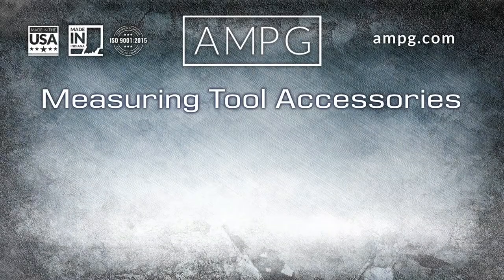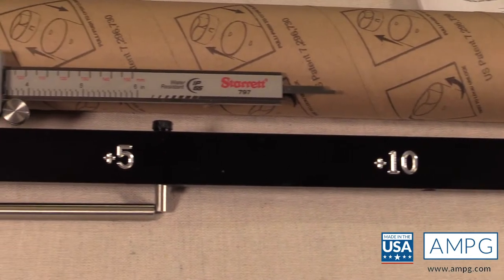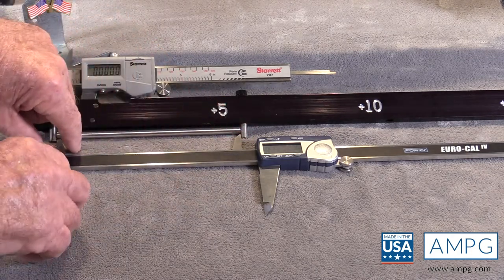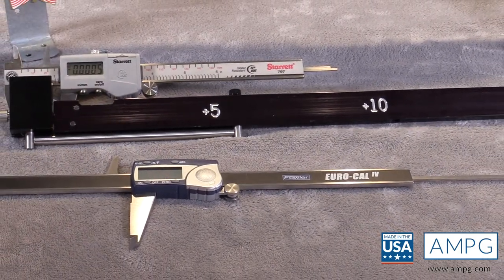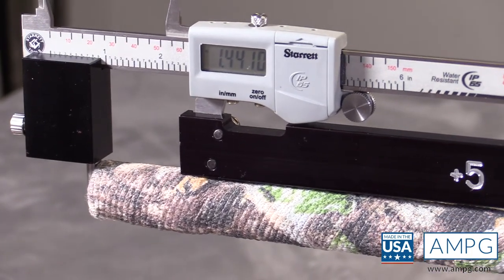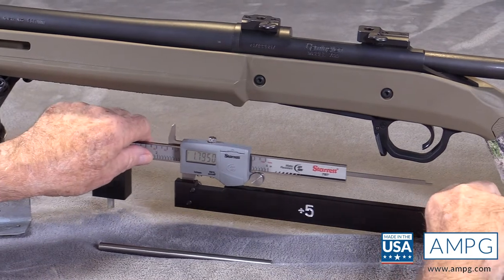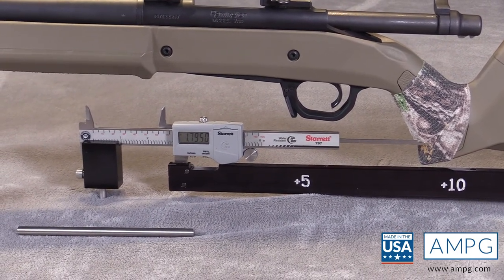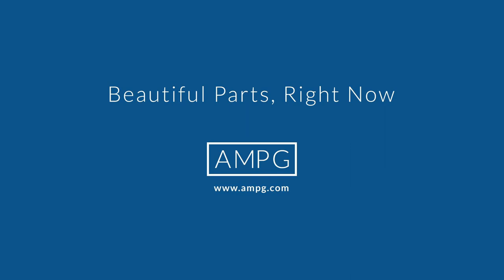AMPG Measuring Tool Accessories | Caliper Extenders | Made in the USA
Need a few more inches on your caliper for measurements? Metrology expert Ira shows us how to use Caliper Extenders to add capacity in inches or millimeters to your measuring tools.

AMPG Products :
20" Extender : Z2526
30" Extender : Z2536
45" Extender : Z2551
65" Extender : Z2571
85" Extender : Z2591
Conical Points : Z2526-CG